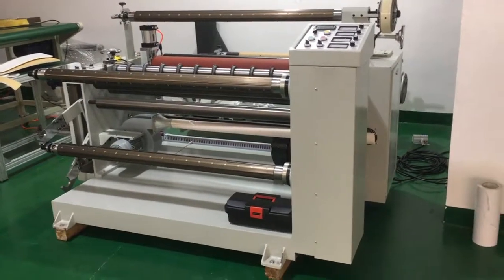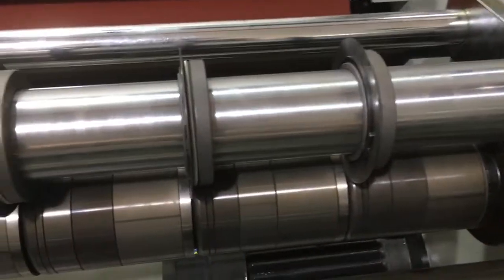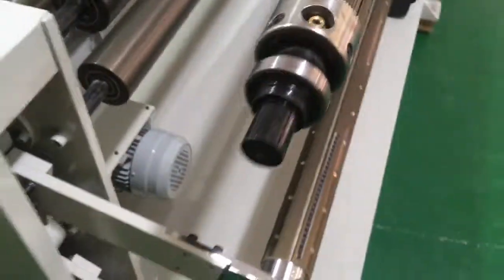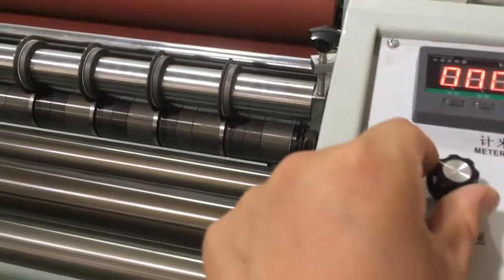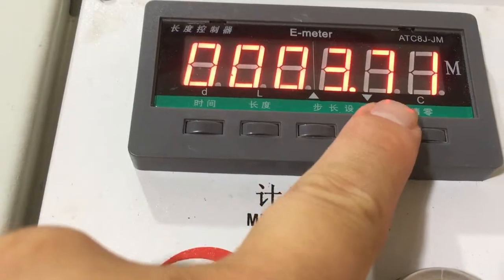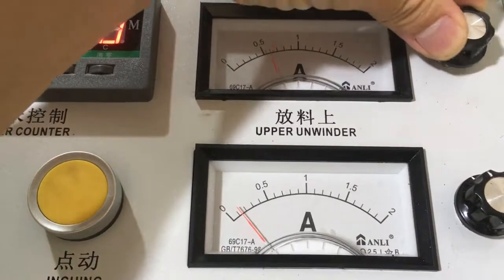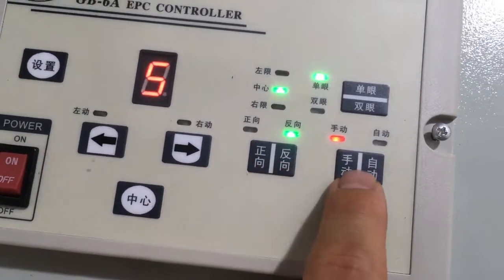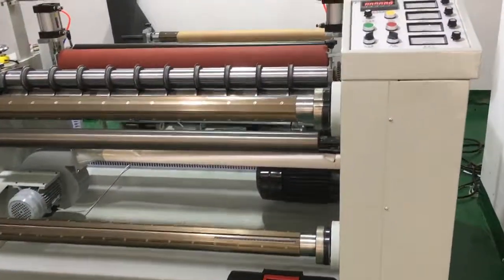Automatic slitting machine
automatic slitting machine ,it could slit jumbo roll and rewinding into small rolls .